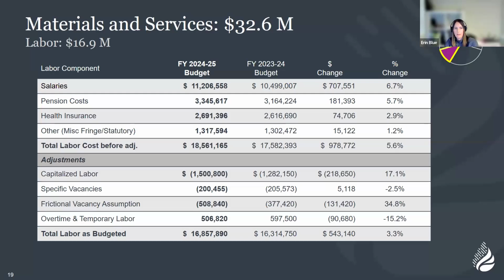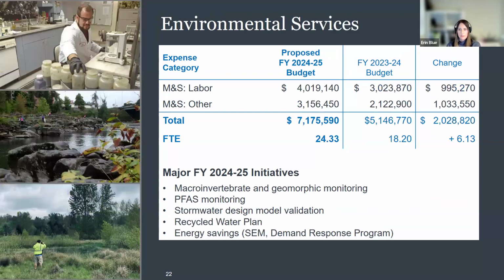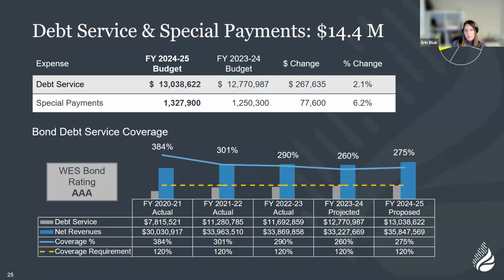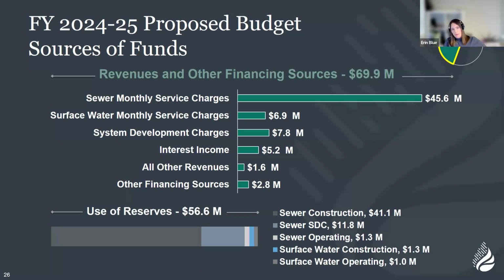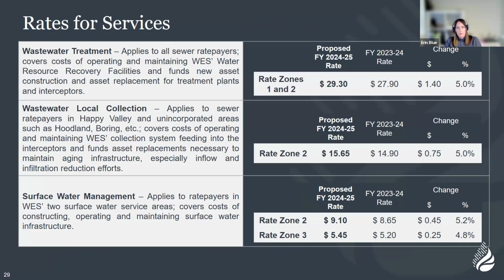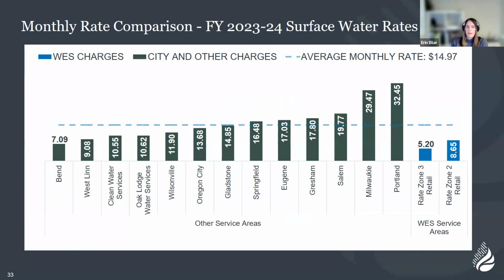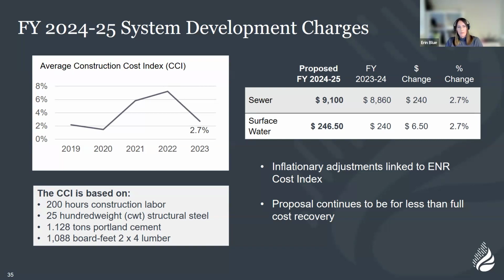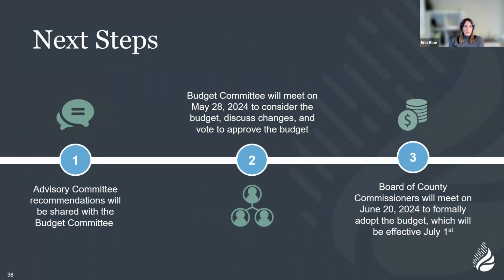Water Environment Services Advisory Committee Meeting - May 16, 2024